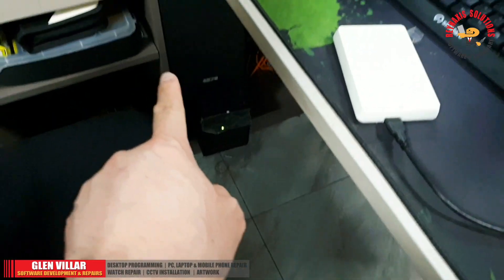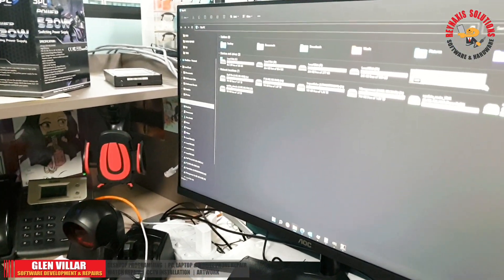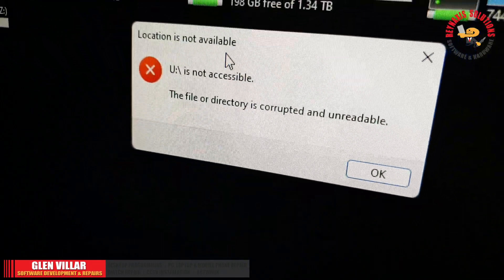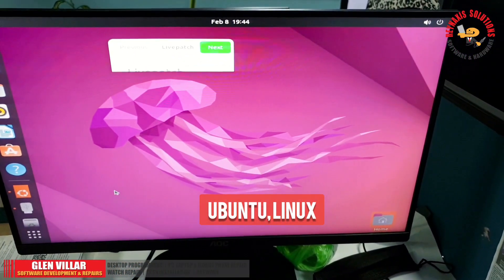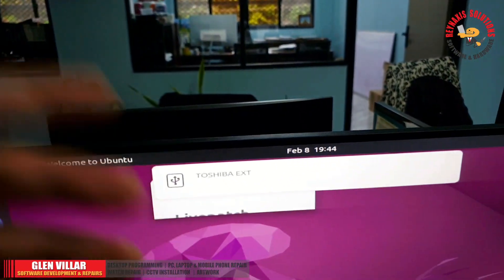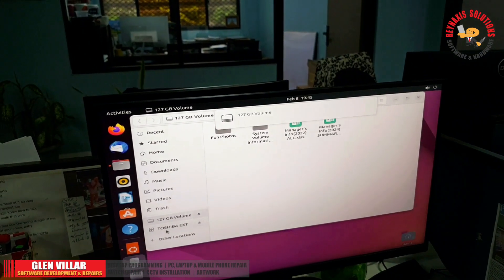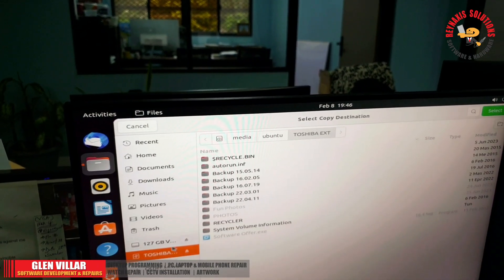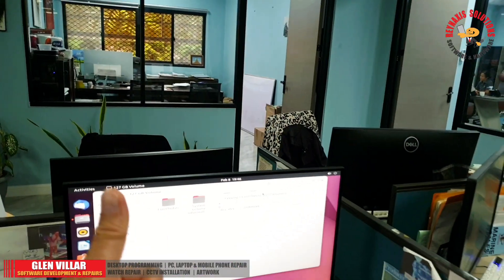Recover Files from Faulty External Drive Using Ubuntu Linux